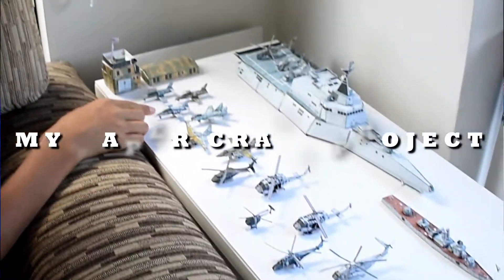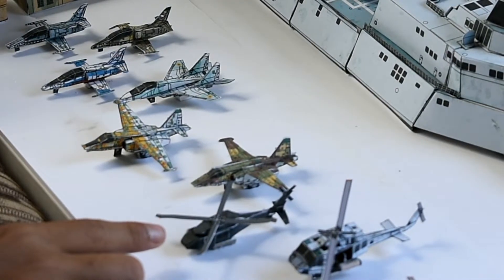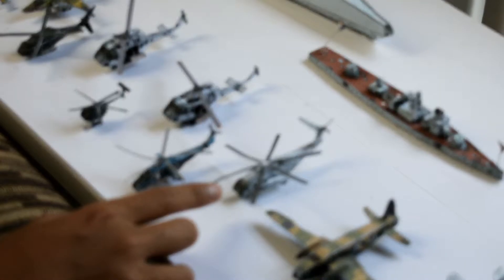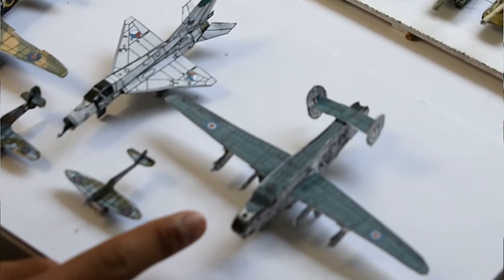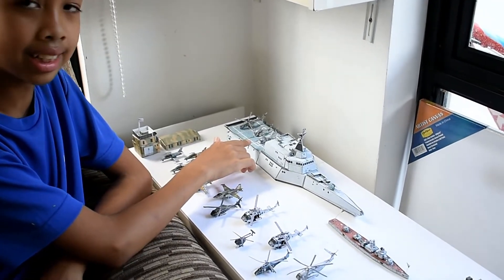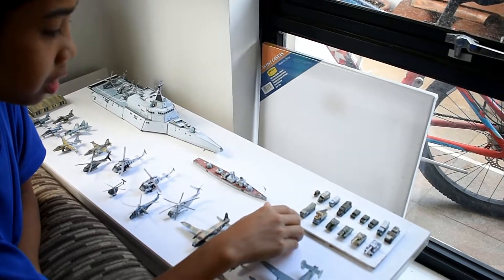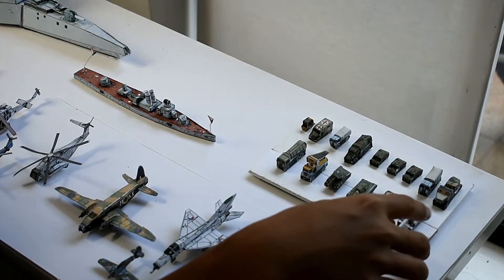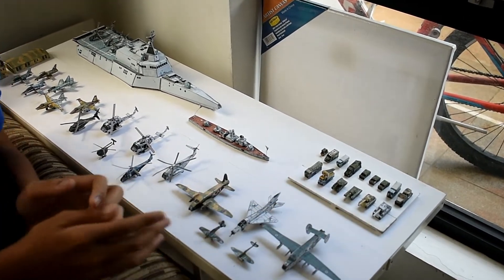COVID-19 | THINGS WE CAN DO DURING LOCKDOWN | MY PAPER CRAFT PROJECT